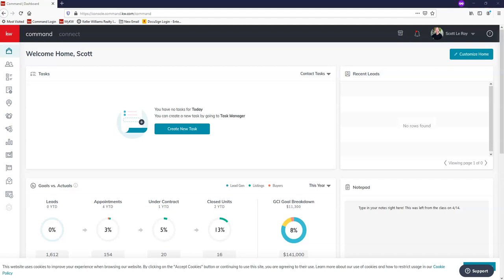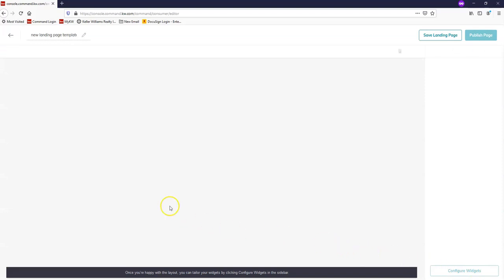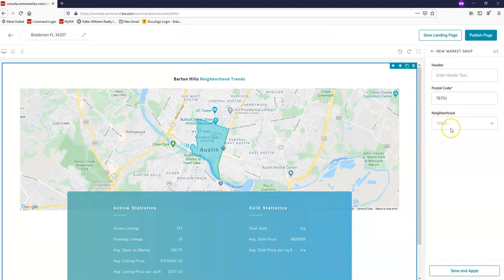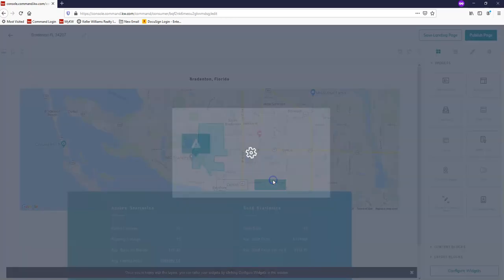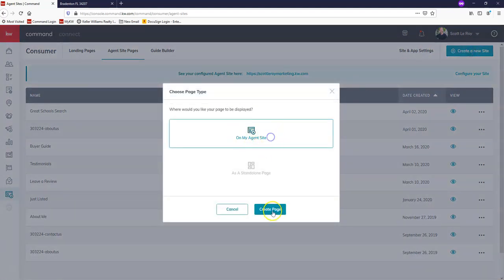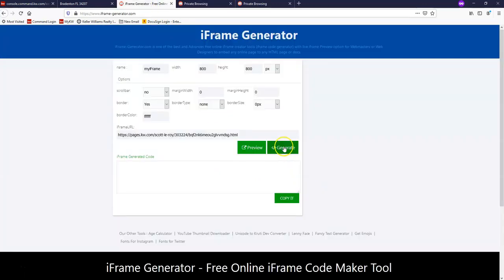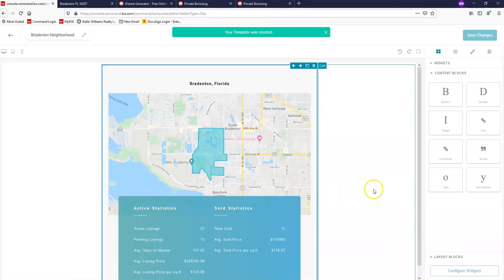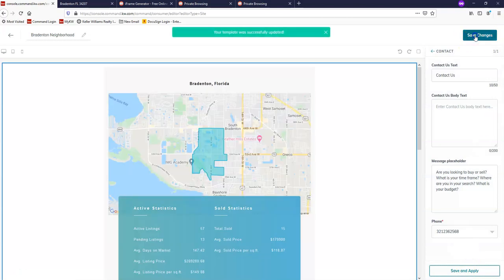Command Tip - Create Page for one Neighborhood using Landing Page (by Zip Code)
Learn how to create a neighborhood landing page by zip code with Scott Le Roy Marketing!